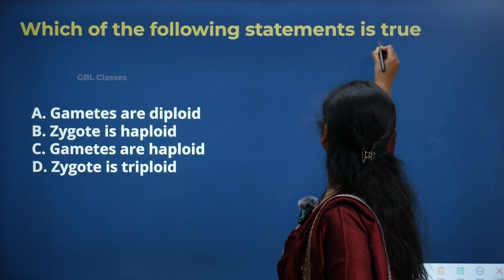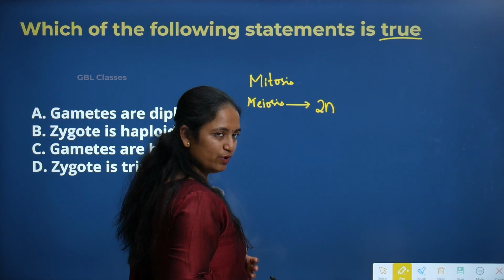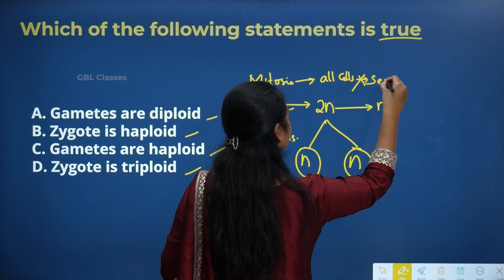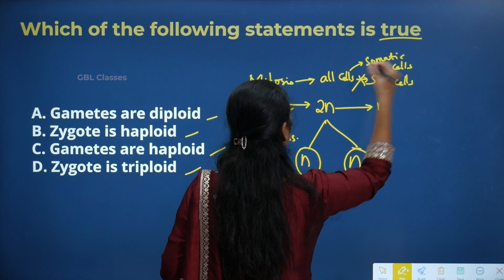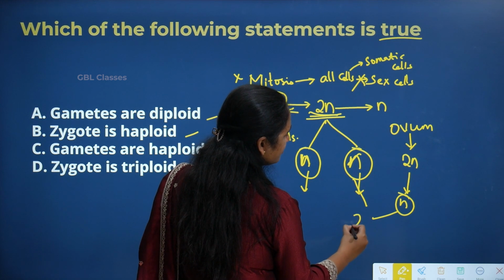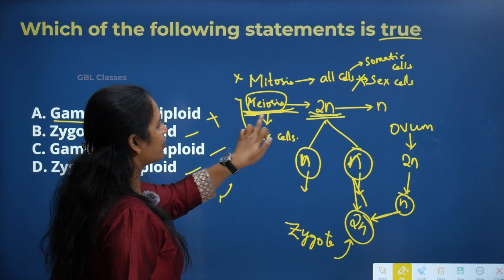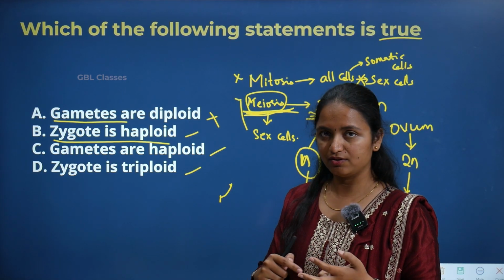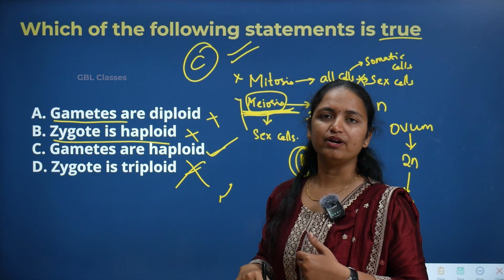Which of the Following Statements Is True? | Gametes & Zygote | Biology PYQ | Competitive Exams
Understanding the chromosomal nature of gametes and zygotes is a core concept in Biology and is frequently tested in previous year questions (PYQs) of competitive examinations. This topic is fundamental for aspirants preparing for government exams where clarity between haploid (n) and diploid (2n) stages is essential.

In this video, we clearly explain:

- The chromosomal status of gametes
- The chromosomal nature of the zygote
- How fertilization restores diploidy
- Common mistakes students make in MCQs
- How such concepts are framed in exam questions

This explanation is structured in a simple, conceptual, and exam-focused manner, making it easy to remember and apply during real exams. It is especially helpful for students who struggle with genetics basics or often get confused between somatic cells, gametes, and zygotes.

This session is highly useful for aspirants preparing for:

- TGPSC
- APPSC
- SSC
- RRB
- SI / Constable
- Banking Exams
- DSC

All other State & Central Government Exams

Watch till the end to strengthen your fundamentals and improve accuracy in Biology MCQs. Consistent practice of such PYQ-based concepts will significantly boost your exam confidence.